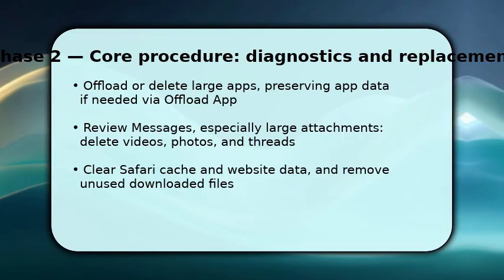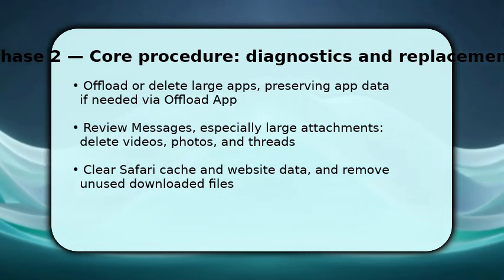How to Clear Ios Storage on Iphone (updated)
How to Clear Ios Storage on Iphone (updated) | 🔒 Surfshark VPN Deal — Stay private and secure. $1.99/mo + 3 Months Free ▸

Discover effective strategies to free up storage on your iPhone. This updated guide covers essential tips for managing and clearing iOS device space, ensthy with step-by-step instructions.

clear ios storage, iphone storage management, storagefreeup, iosguide, deletetemporaryfiles, offloadapplications, recyclebinonIos, managedeviceSpace, optimizeStorage, cleanerAppForIOS